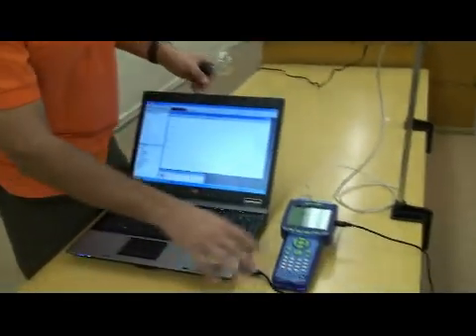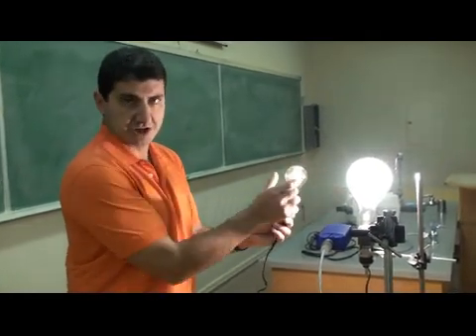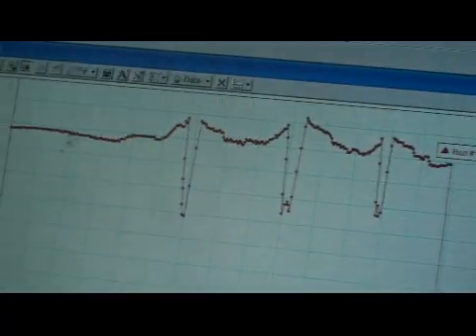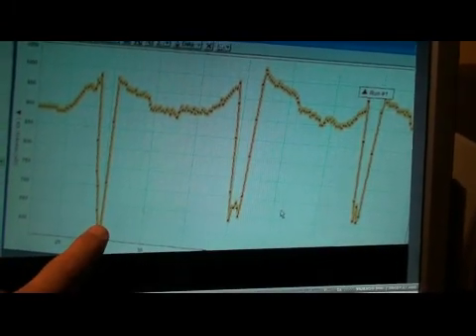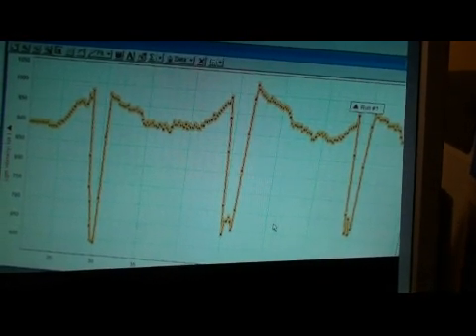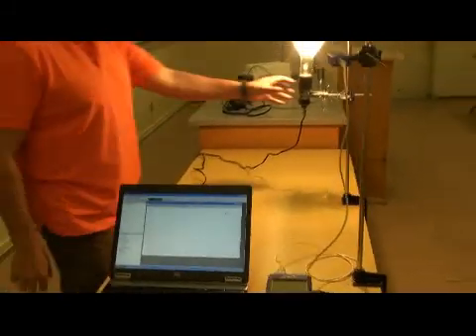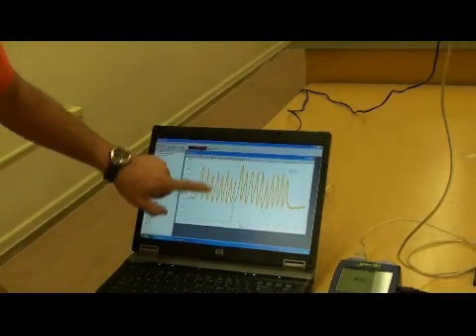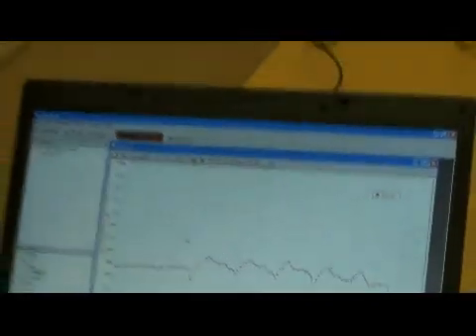Light Curves.avi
This video illustrates how we can use the study of Light Curves to discover and analyze eclipsing binary stars and extra solar planets.